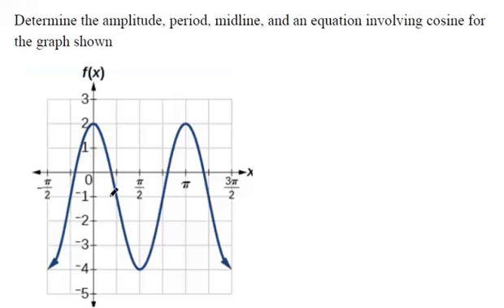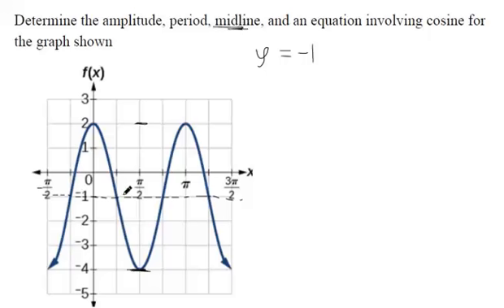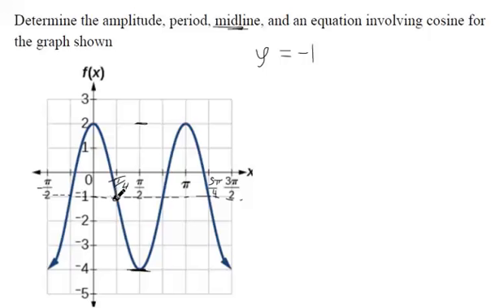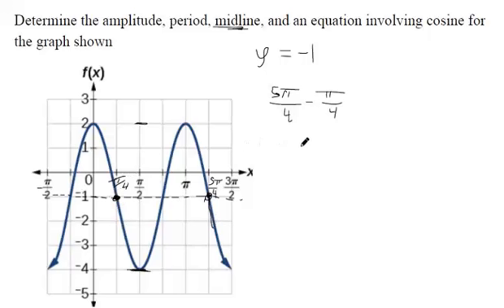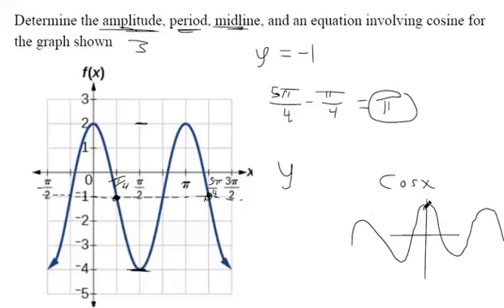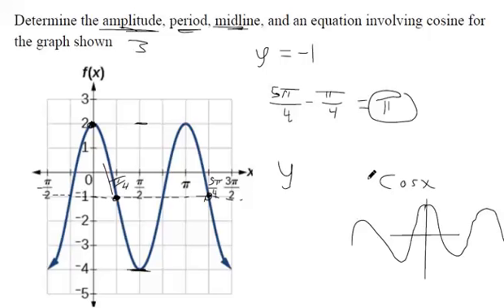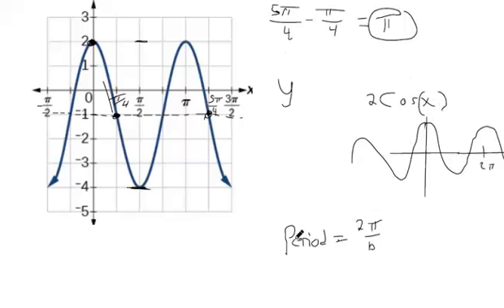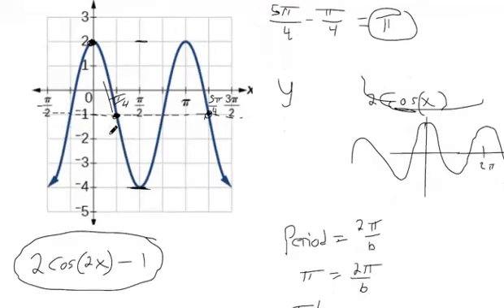Determine the amplitude, period, midline, and an equation involving cosine for the graph shown